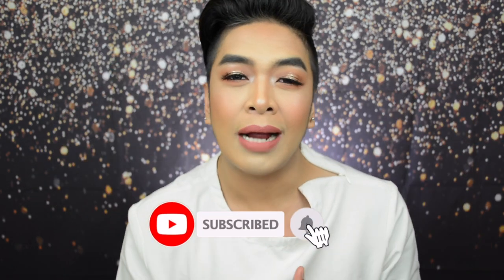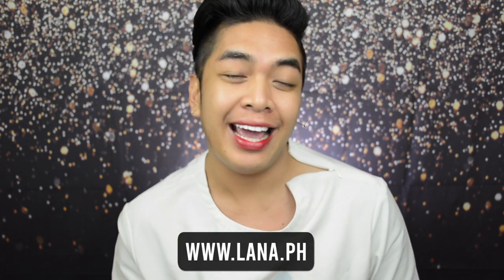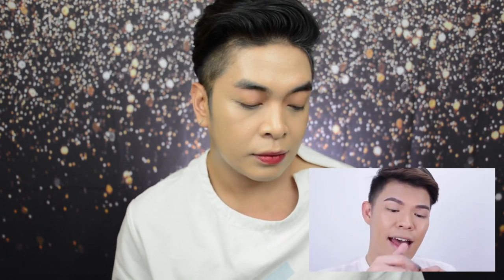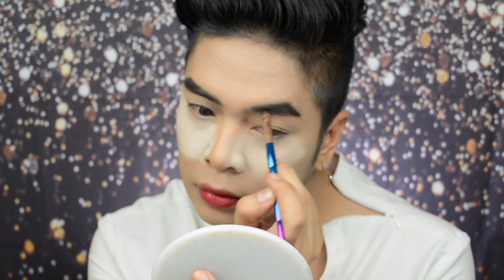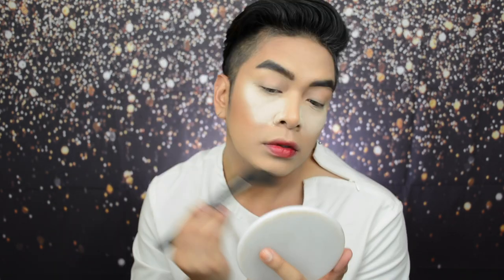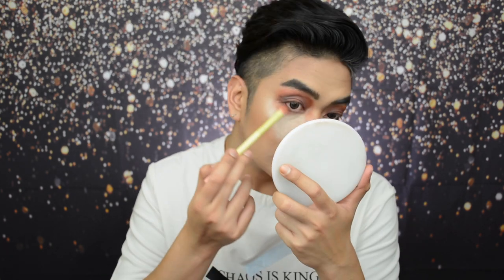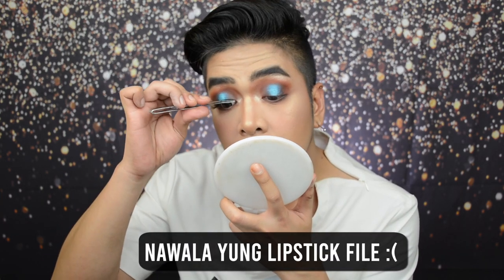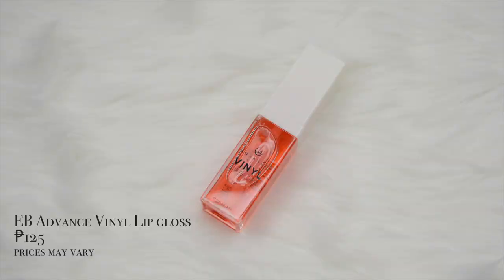I TRIED FOLLOWING A KENNY MANALAD MAKEUP TUTORIAL | xxooVince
Hi Glow Fam! In todays video, I tried following a KENNY MANALAD MAKEUP TUTORIAL.  I hope you would find today's video informative & I wish I was able to help you one way or another. Have a nice day ahead GlowFam!

PRODUCTS USED:

PRIMER:
Luxe Organix - Skin Mattifying mist

BASE:
NYX - HD Studio Photogenic Foundation - Sand Beige
NYX - Professional Makeup Total Control Drop Foundation - Mocha

BROWS:
Brows on fleek - Dark Brown
EB Advance - Fine Line Brow Liner - Lily

FACE:
Vice Cosmetics - Aura Contour - Porshur
Gosh Cosmetics - Multicolor Blush

EB Advance - Eye Define Waterproof Matic Eyeliner
Maybelline - The HyperCurl Volum' Express Waterproof Mascara

LIPS:
EB Matte - Liquid Lipstick - Siennas
EB Advance - Vinyl Lip Gloss